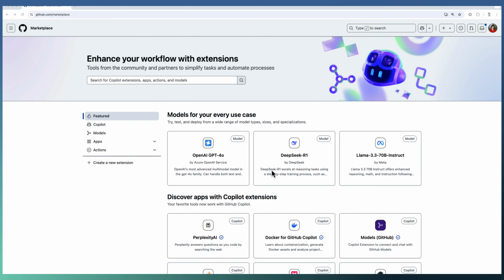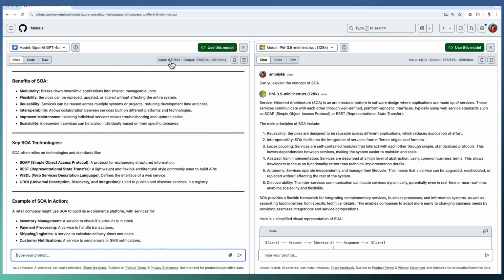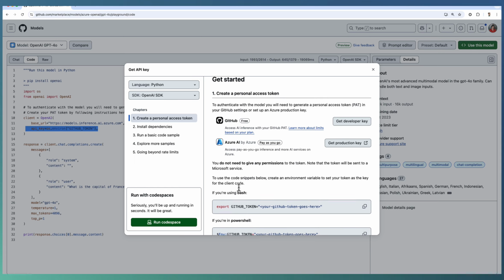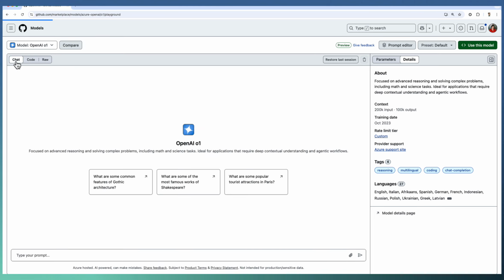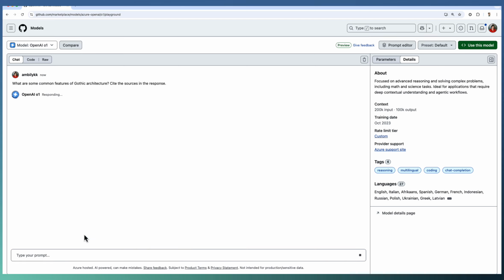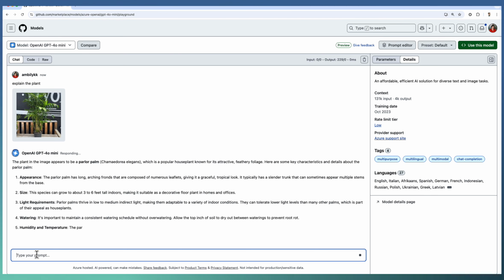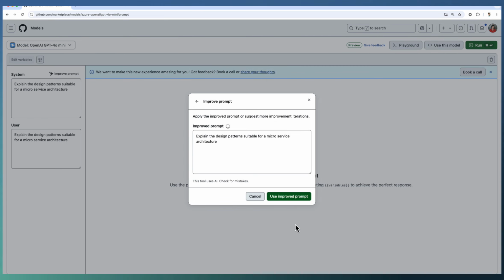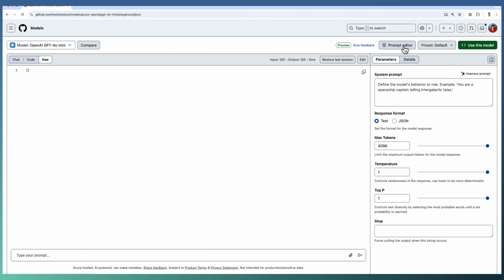GitHub Models in Marketplace: Explore, Compare, and Integrate AI with Ease!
Discover the power of GitHub Models in the GitHub Marketplace! In this introduction video, we’ll walk you through how to explore AI models, compare their performance, and find the best options for your projects. Learn how to use the Model Playground to test prompts, generate code snippets, and quickly integrate AI into your applications. Plus, see how to identify models that are faster and more cost-effective.